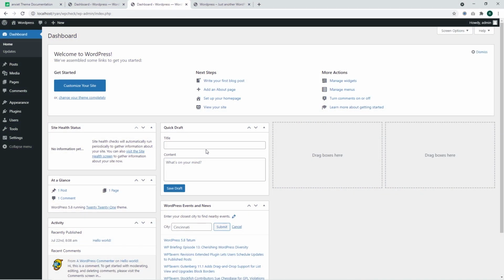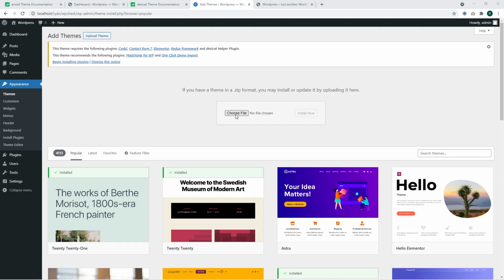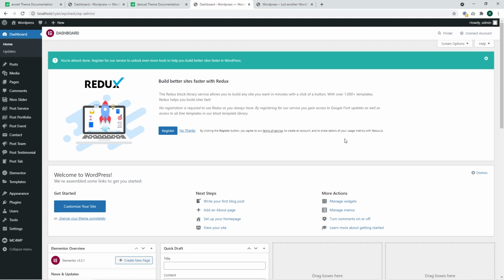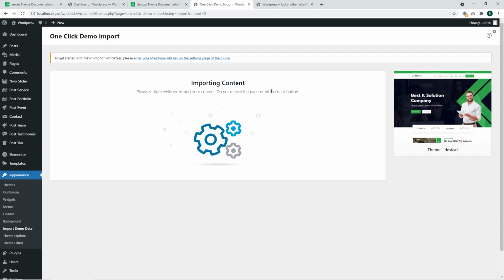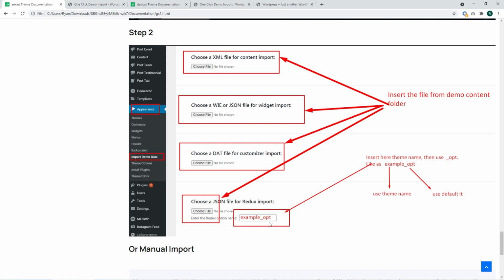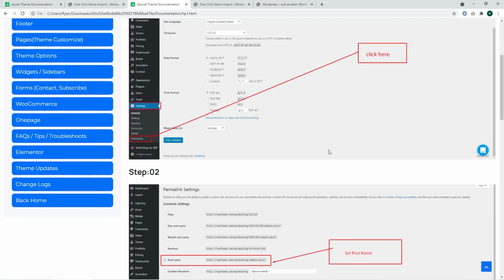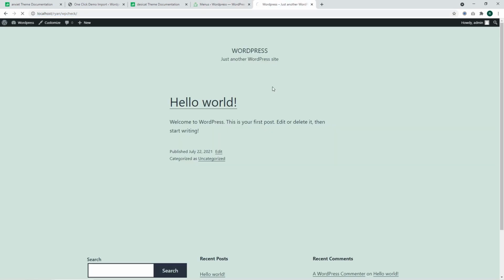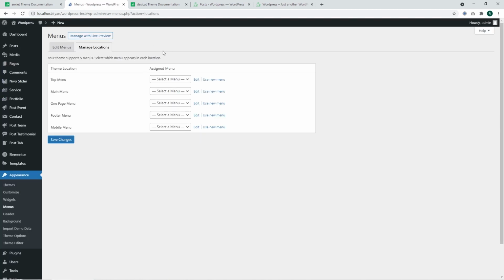How To Install WordPress Themes | TemplateMonster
A complete guide for WordPress newbies to learn how to install a WordPress theme. This guide describes the way of installing various WordPress themes from TemplateMonster marketplace. It will help you get prepared for the actual installation of the theme you select.

Download WordPress themes shown in this video:

Desicat - IT Solution And Business Services WordPress Theme by Themex

Anxiet - Doctor, Medical and Healthcare WordPress Theme by Themex

📌Key moments:
0:00 Introduction
01:12 Unzipping the downloaded template package
01:37 Template package structure
01:52 Accessing Documentation
03:18 Uploading zip file with the theme
04:39 Installing plugins bundled with the theme
06:03 Activating plugins bundled with the theme
07:57 Performing sample data installation (predefined data)
10:44 Setting up path to sample data files manually (for particular templates)
15:51 Following post sample data installation instructions
16:32 Setting up permalinks
16:52 Setting up Home and Blog pages
17:58 Setting up Menus
19:43 Accessing Wordpress with fully set sample data
20:09 Hello world post is explained
21:21 Finishing installation of the template with manually defined sample data
23:32 Accessing a second template with fully set sample data
24:09 Conclusion
26:10 Where to buy WordPress themes?